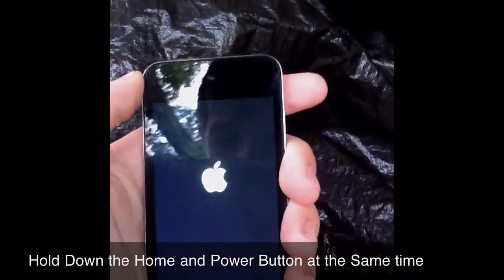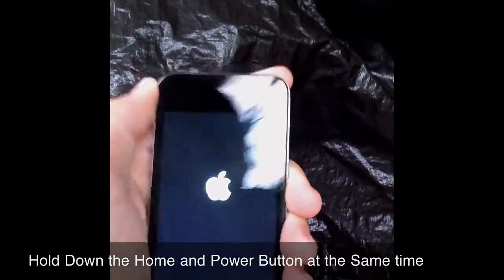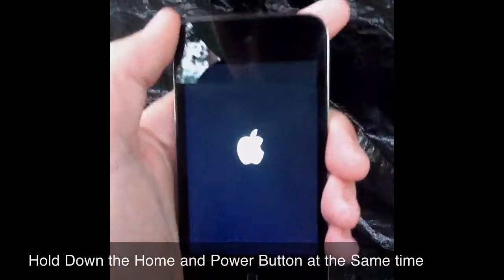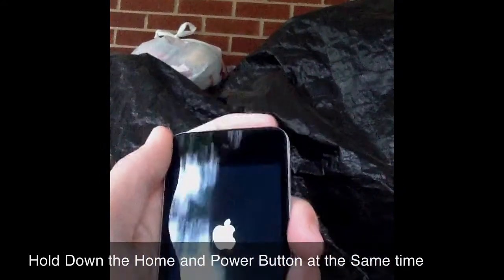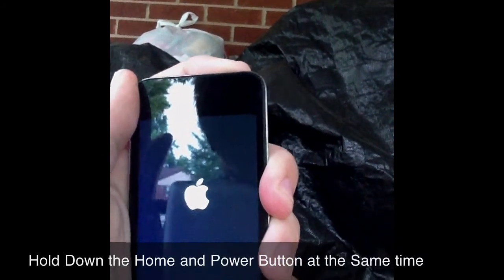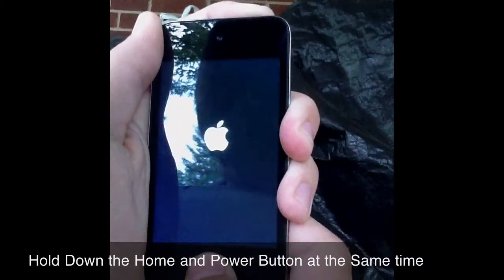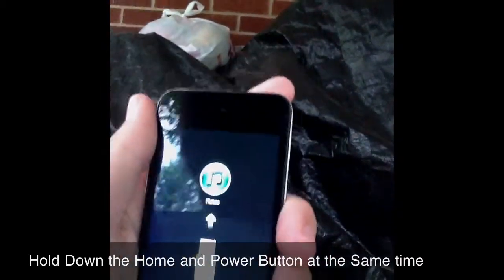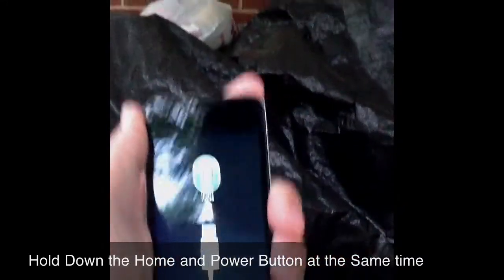How To Get Out of The "Stuck On Apple Logo Mode"